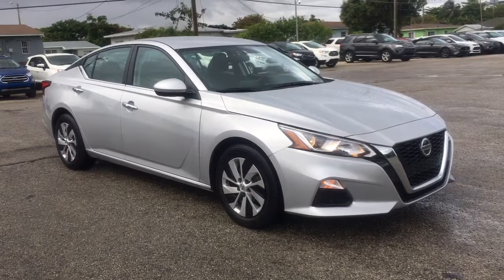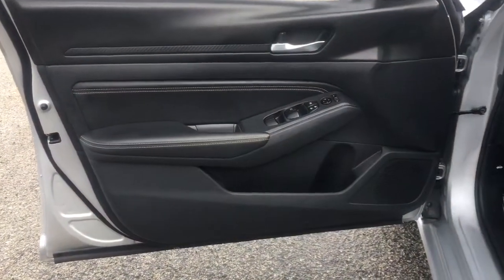2020 Nissan Altima Near me Miami, Kendall, North Miami Hialeah FL PM179339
Brilliant Silver Metallic Used 2020 Nissan Altima near me in Miami, Florida at Metro Ford Miami. Servicing the Kendall, Miami Gardens, North Miami, Hialeah, FL area.
2020 Nissan Altima 2.5 S - Stock#: PM179339 - VIN#: 1N4BL4BVXLC235661

2020 Nissan Altima 2.5 S CARFAX One-Owner.